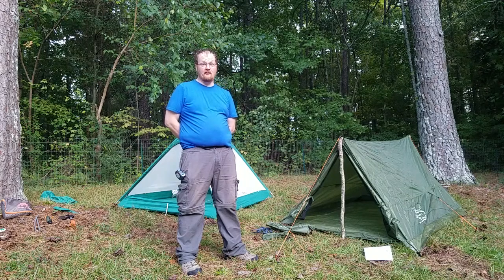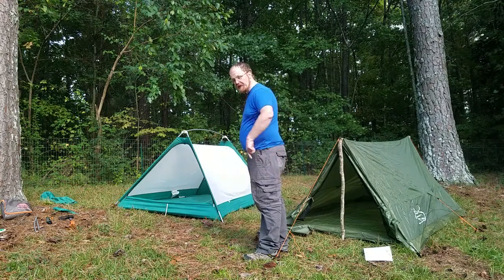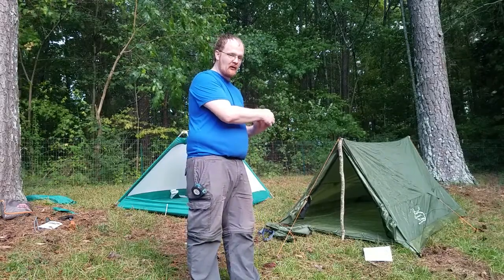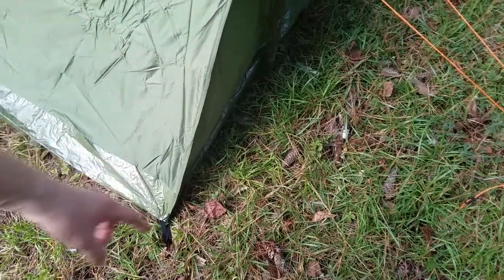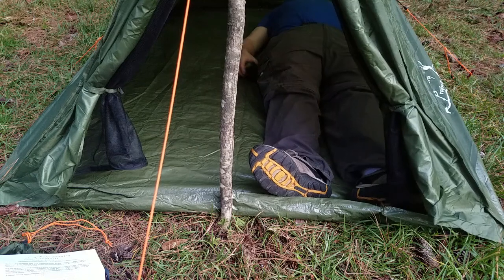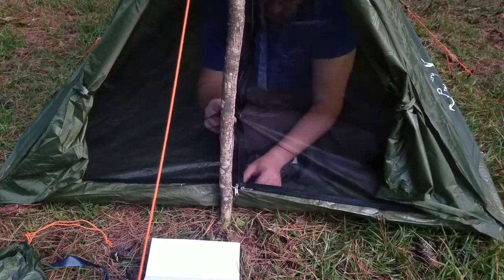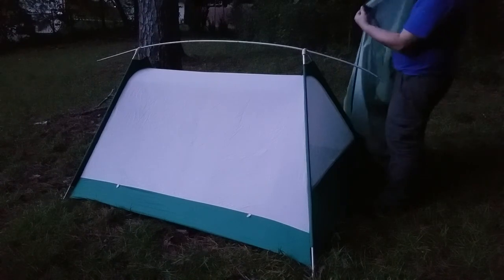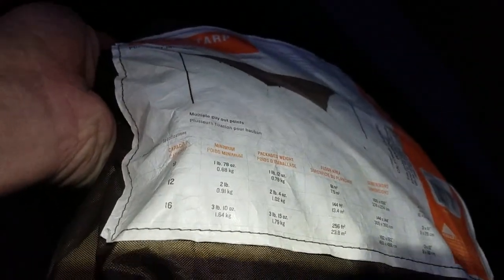Best Bugout Bag Tent - Poleless Trekker Tent 2.0 vs Free Spirit 2 Tent Review (SurvivalNerd)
This video does a side by side comparison of the "River Country Products Trekker 2.0" A-frame poleless tent and the "Diamond Brand Free Spirit 2" A-frame tent.

Additional tips and tricks are discussed in the video.

I apologize for the sound quality and for how dark it gets in the end.

Sincerely,
SurvivalNerd